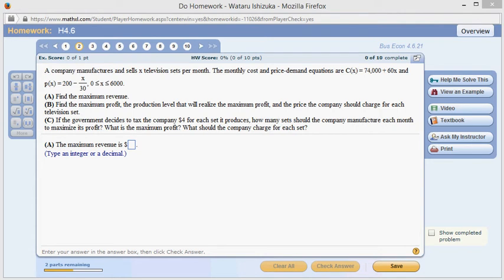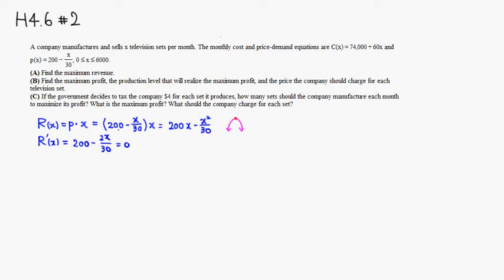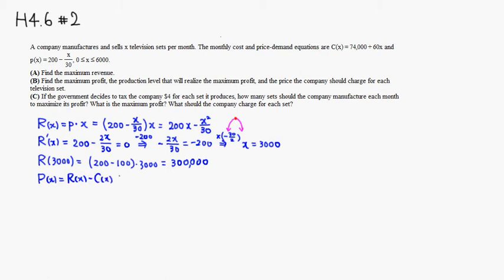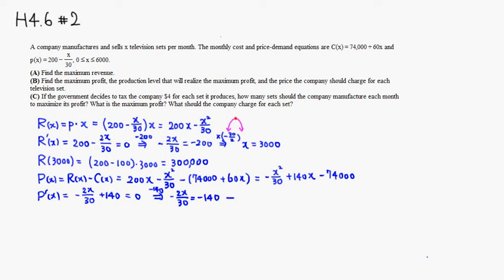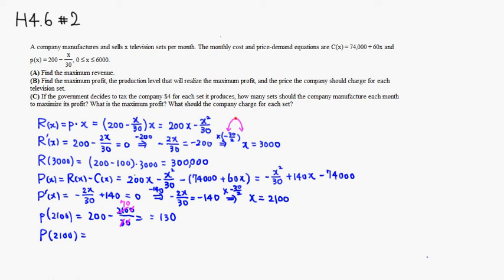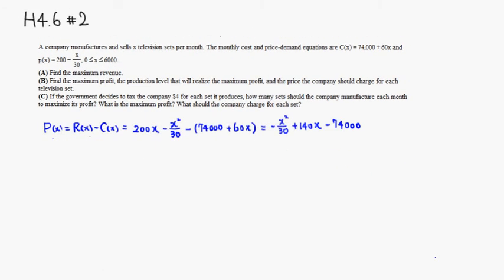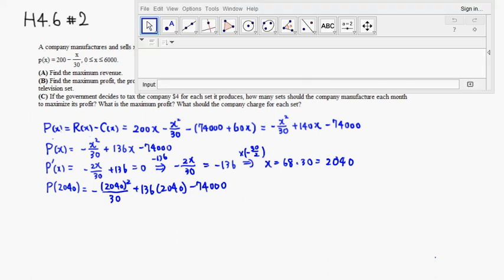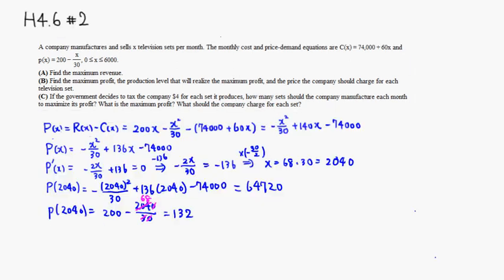MTH 108 H4.6 #2 (Spring 2015)